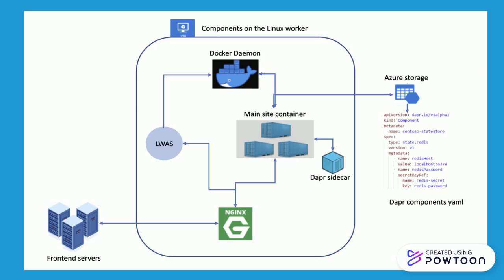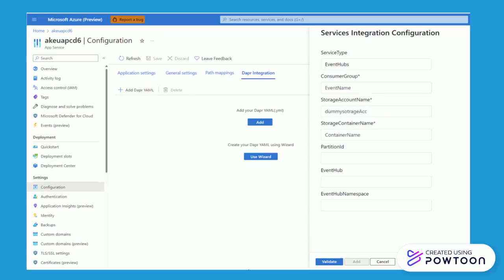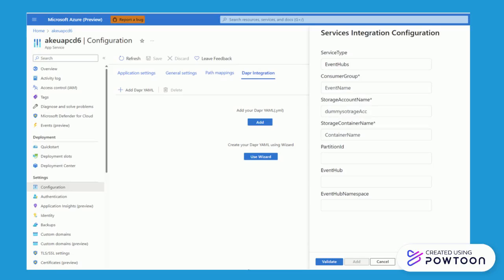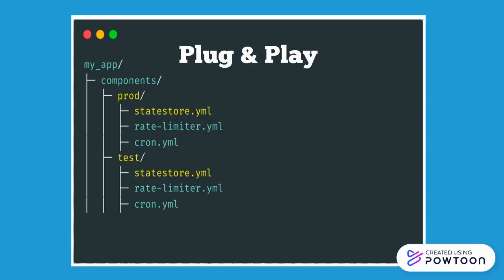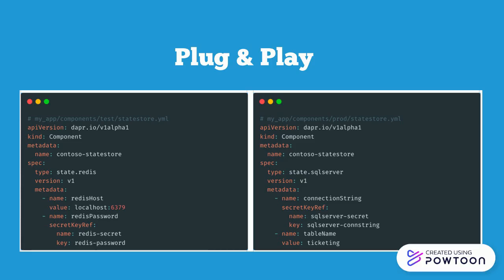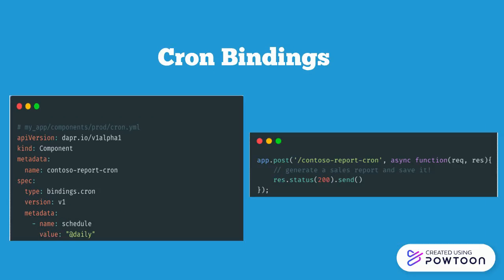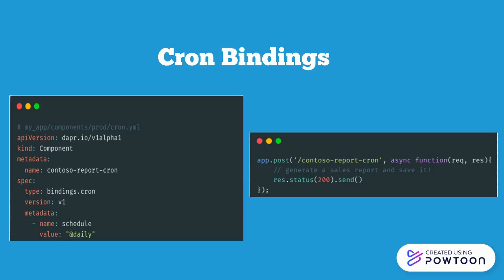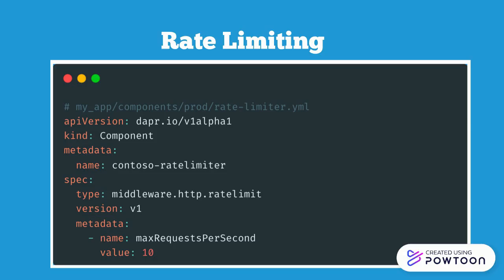Sample Animation Video